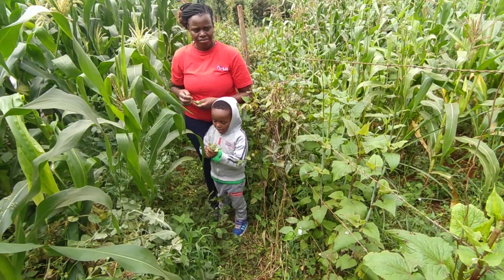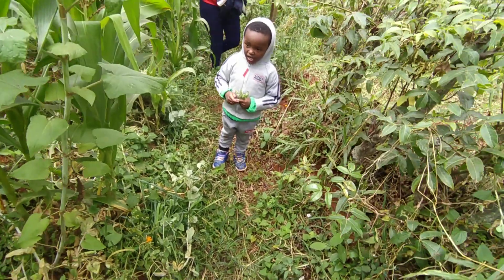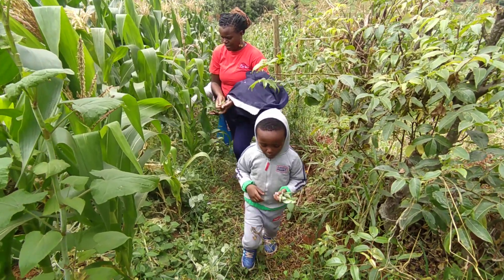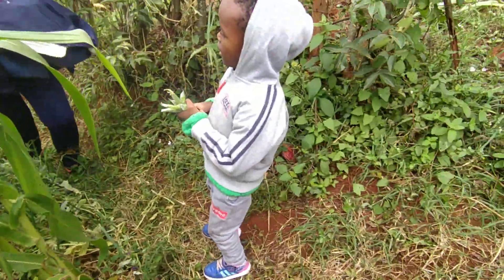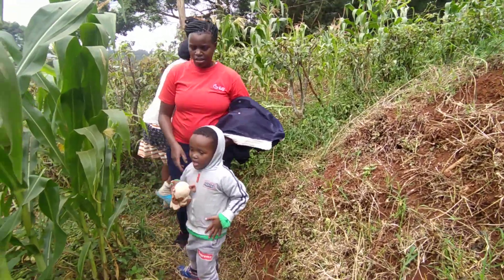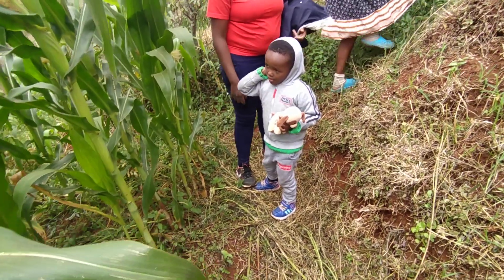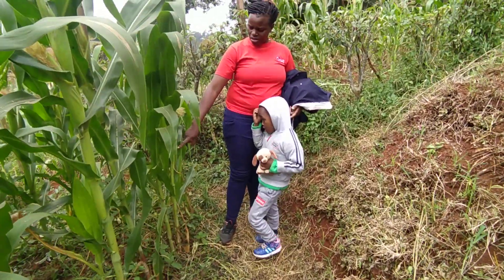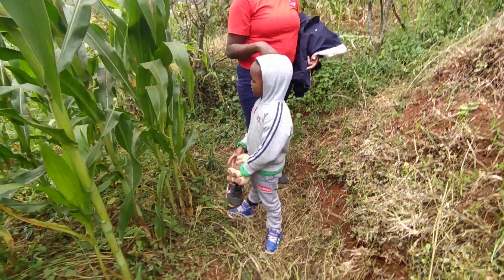We love the farm and the farm loves us ||ORGANIC FARMING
harvesting beans and garden peas with my son